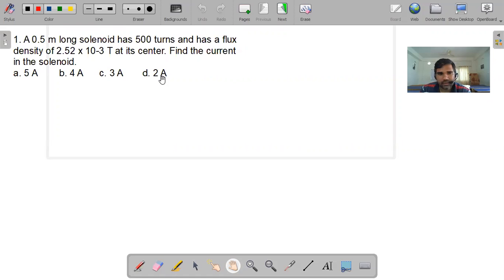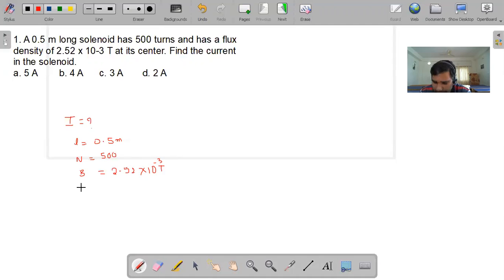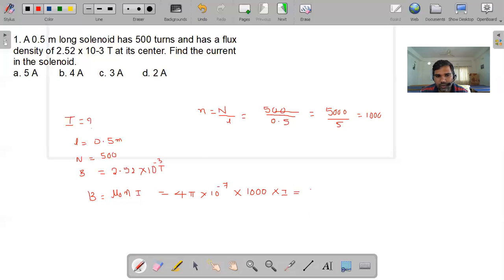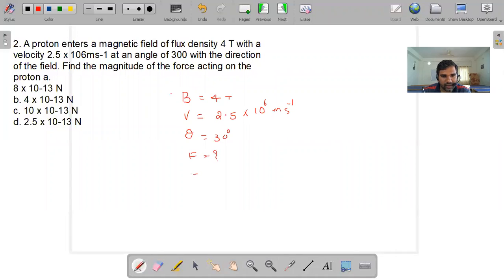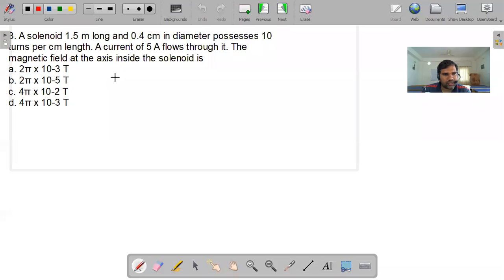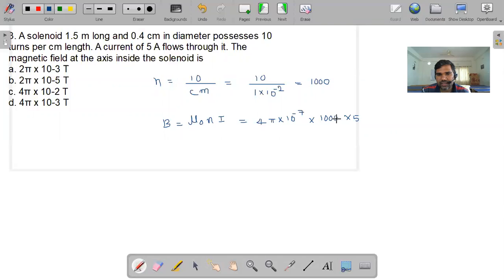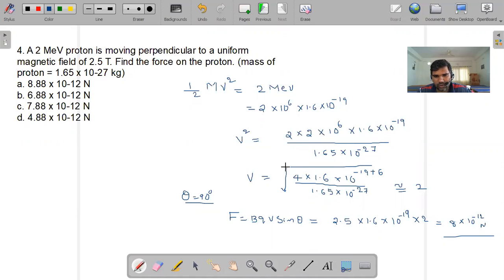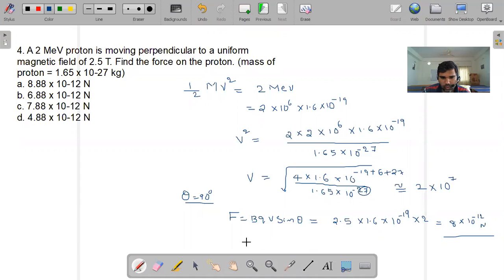Moving Charges and Magnetism problems